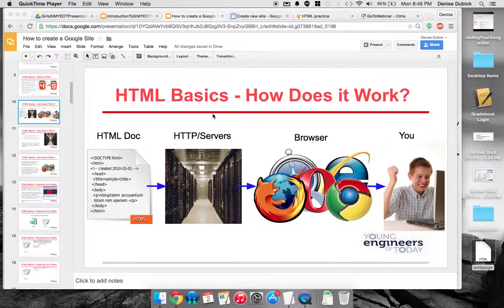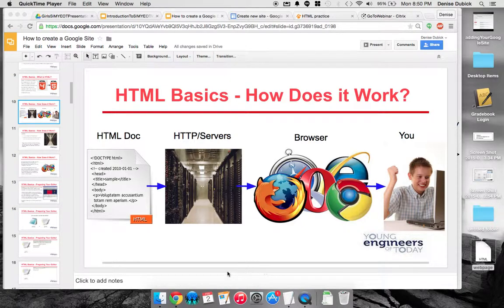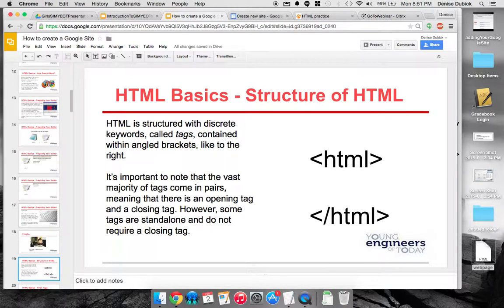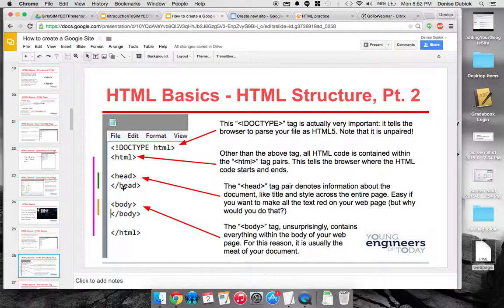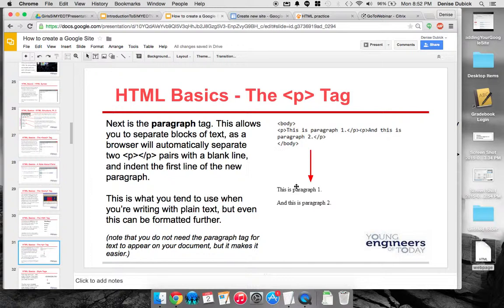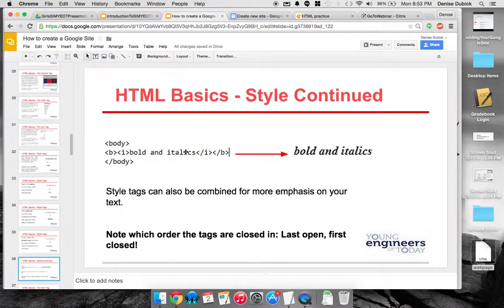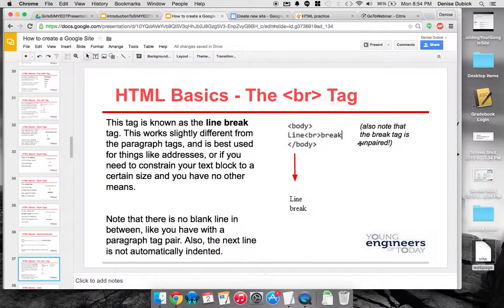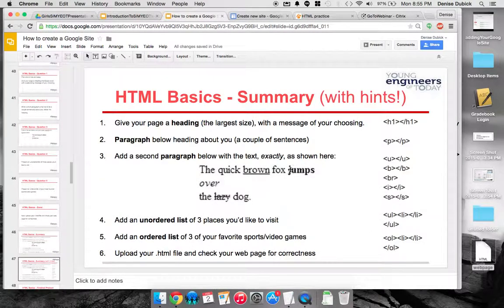YEOT Girls SIM 5th - 8th 2/2 HTML Review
This video walks through the first half of Feb 2cnd's webinar, where we review HTML